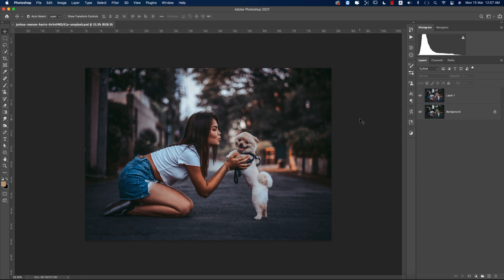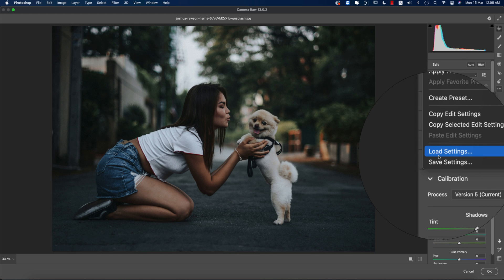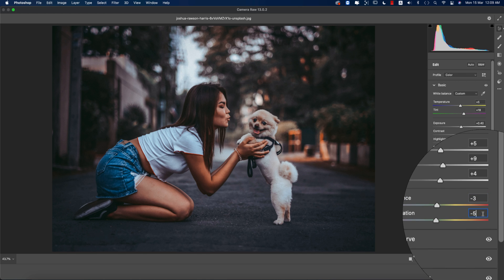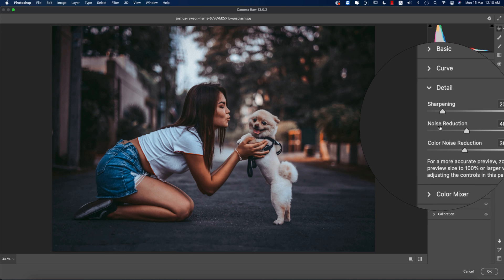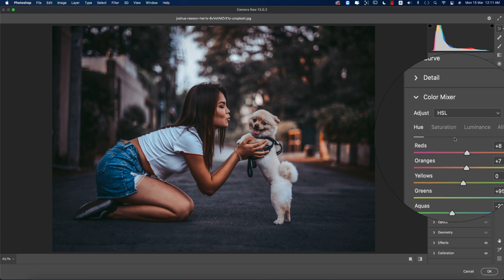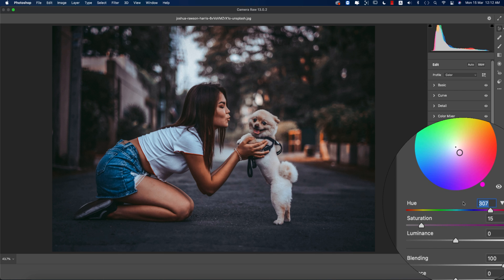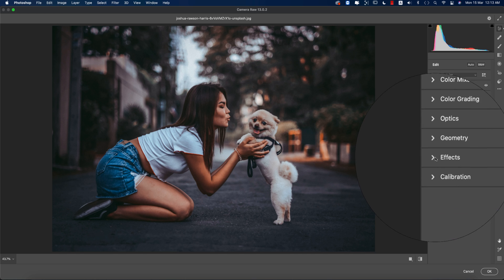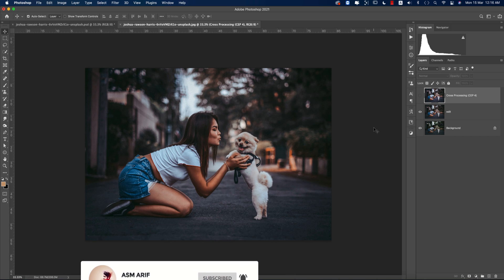Photoshop Photo Editing Tutorial: Photoshop and Lightroom Preset [Doggy]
🎵 Track Info:

Title: No Love by MusicbyAden